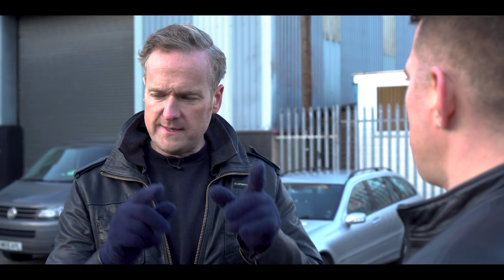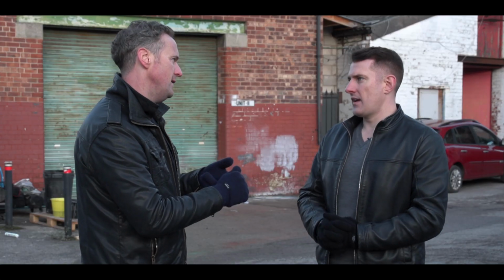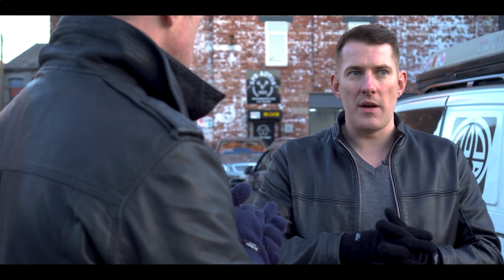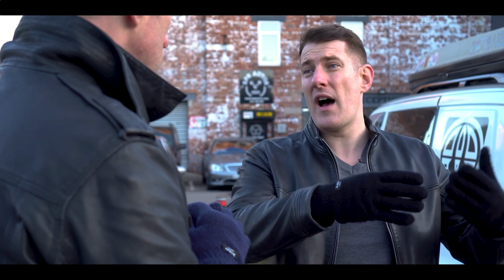How resilient is Resincoat epoxy resin floor coating? - Resincoat & Tim Shaw (Car SOS)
Resincoat & Tim Shaw (Car SOS) discuss how durable Resincoat epoxy resin is compared to other cheaper alternatives.